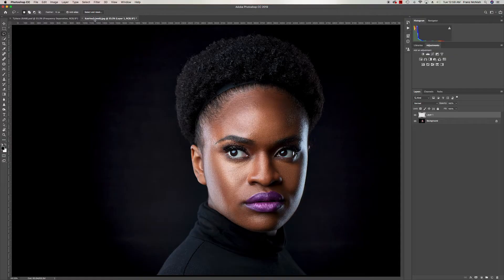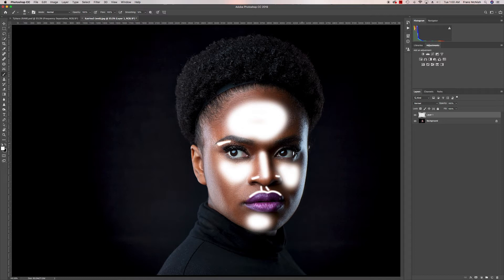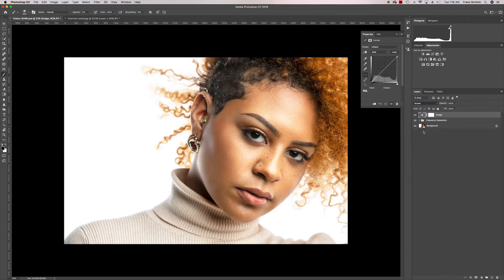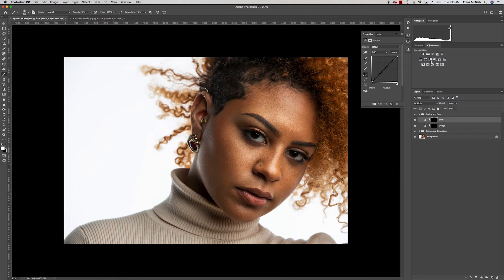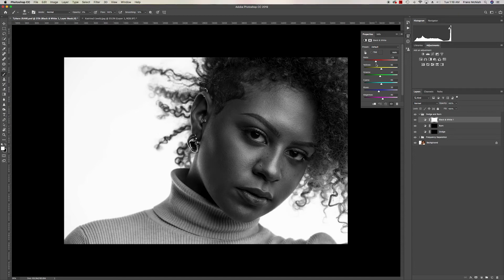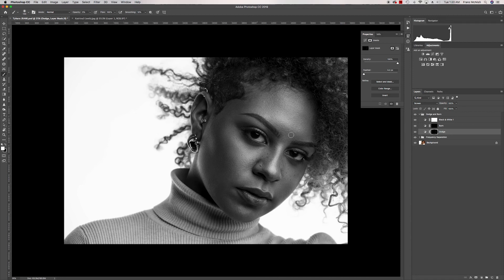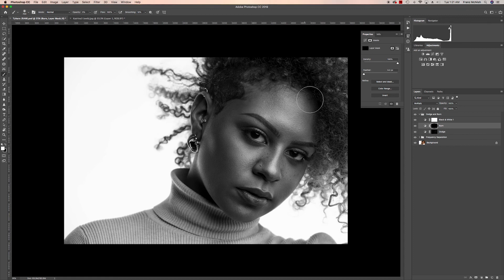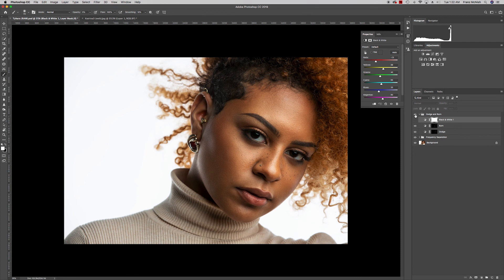How to Clean Skin Using Dodge and Burn in Adobe Photoshop?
Learn how to clean skin using dodge and burn after frequency separation in adobe photoshop.